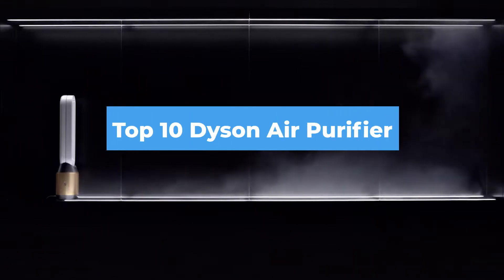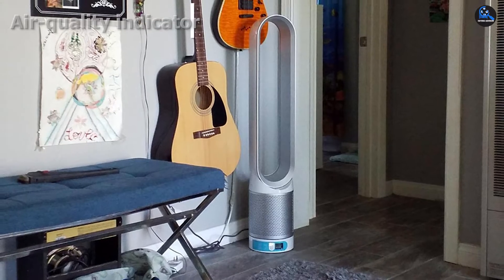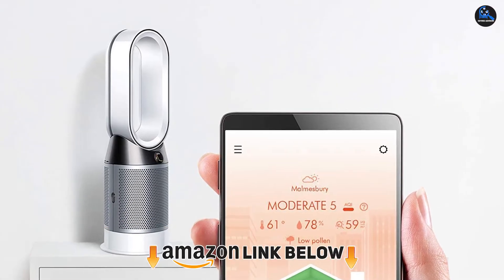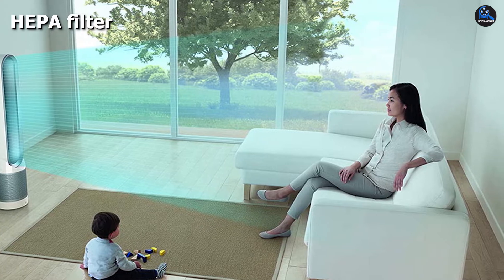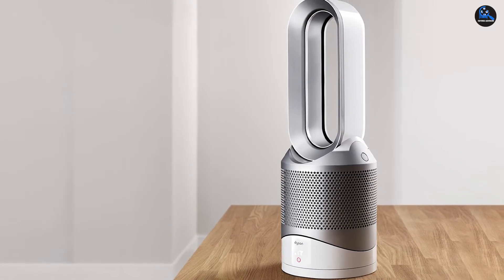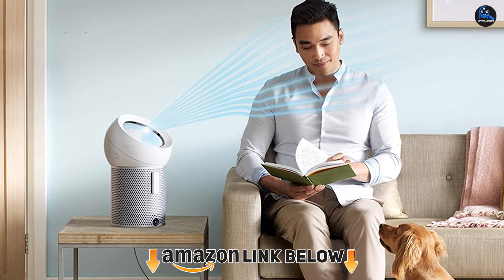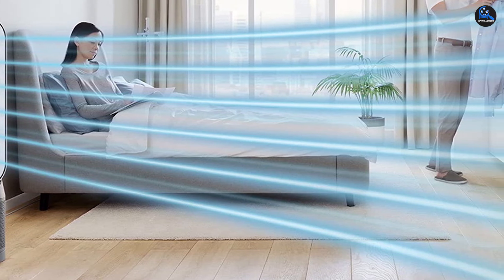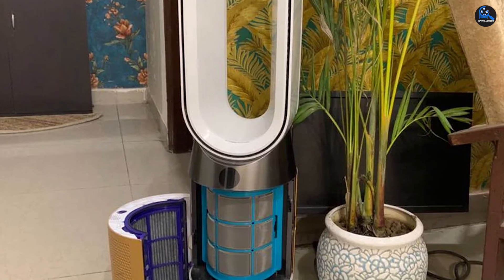Top 10 Picks for the Best Dyson Air Purifiers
Links to the Best Dyson Air Purifiers we listed in today's Dyson Air Purifier review video:

1 .  Dyson Pure Cool LInk TP02 Air Purifier [Amazon]
2 . Dyson HP01 Pure Hot + Cool Air Purifier [Amazon]
3 . Dyson Pure Hot + Cool HP04 Air Purifier [Amazon]
4 . Dyson Pure Cool TP01 Air Purifier [Amazon]
5 . Dyson Pure Hot + Cool Link HP02 Air Purifier [Amazon]
6 . Dyson Pure Cool TP04 Air Purifier [Amazon]
7 . Dyson Pure Cool Me BP01 [Amazon]
8 . Dyson Pure Cool DP04 [Amazon]
9 . Dyson Purifier Cool TP07 [Amazon]
10 . Dyson Pure Hot + Cool Purifier [Amazon]
What are the Best Dyson Air Purifiers in 2022?

In today's video we reviewed the Top 10 Best Dyson Air Purifiers on the market in 2022. We made this list based on our personal opinion and we ranked them in no particular order, after doing our research based on their prices, quality, durability, brand reputation and many more.

After watching this video you will know which are the best budget, top selling and top rated Dyson Air Purifier on the market today.

If you choose from this list you can be sure that you buy one of the best Dyson Air Purifiers available today.